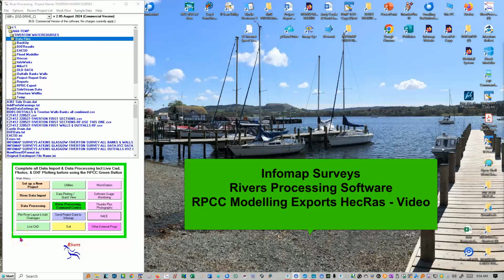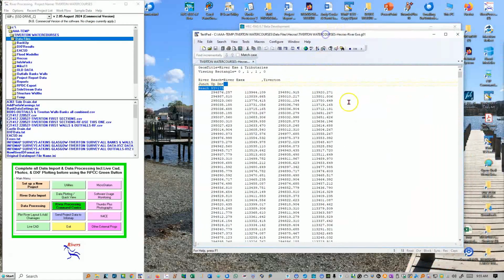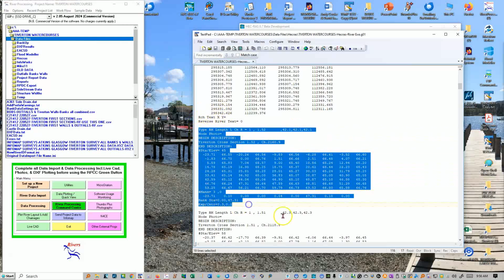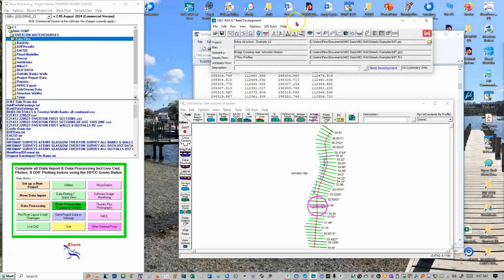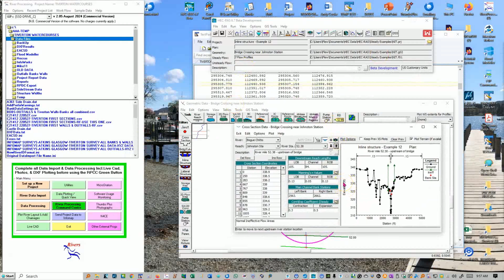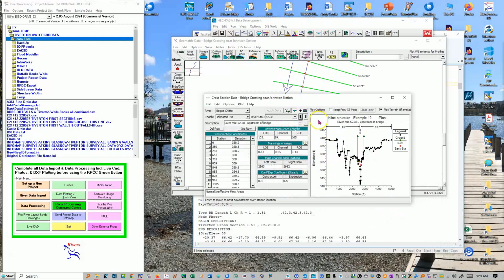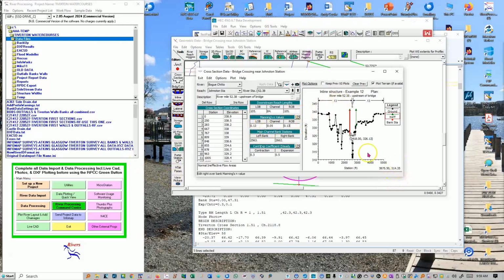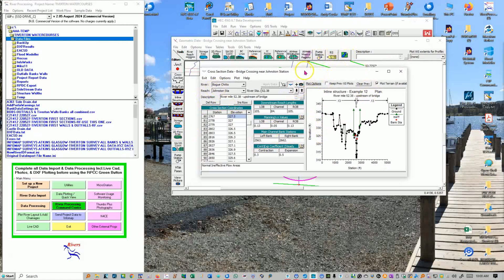INFOMAP SURVEYS RIVER PROCESSING RPCC MODELLING EXPORT HECRAS VIDEO